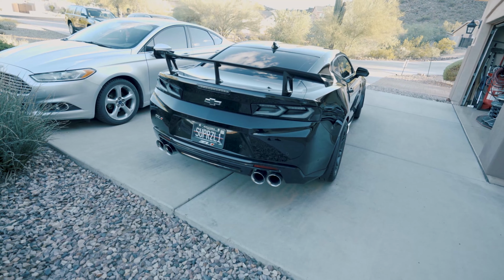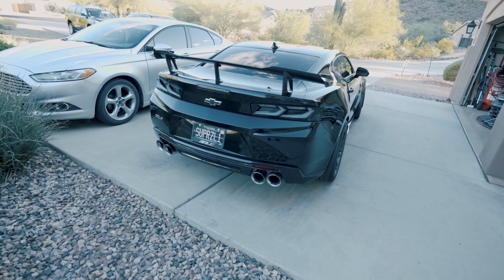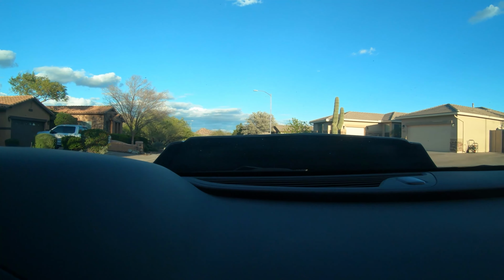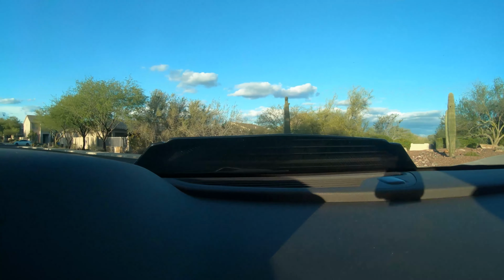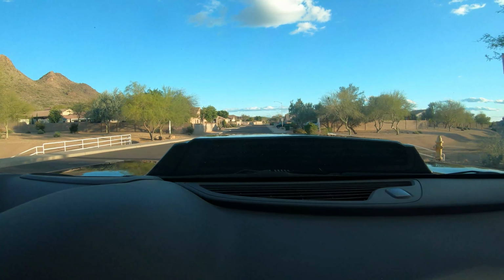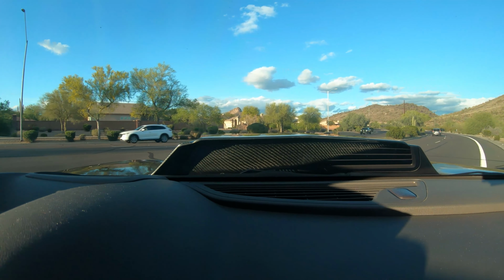AMAZING CAMARO ZL1 A LOT MORE NOTICEABLE SUPERCHARGER WHINE